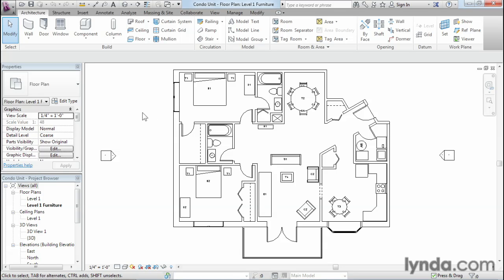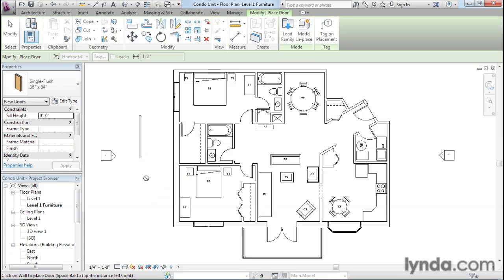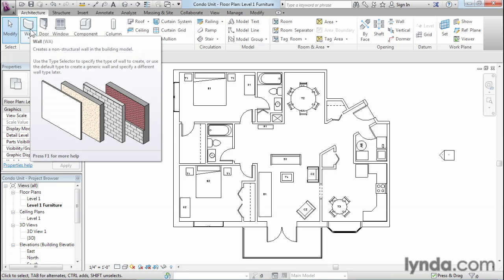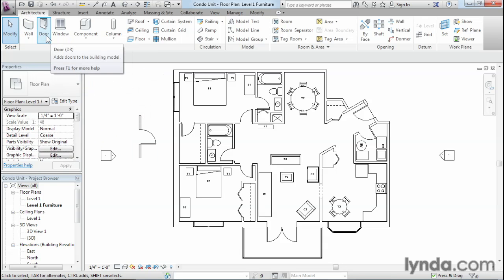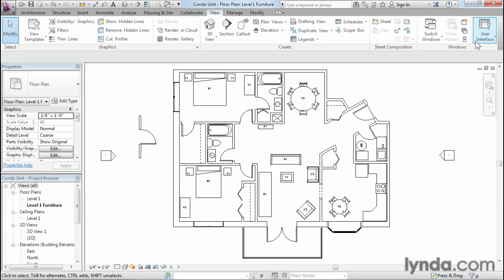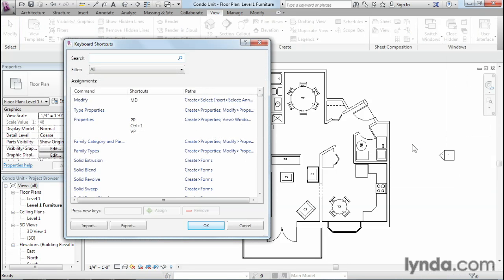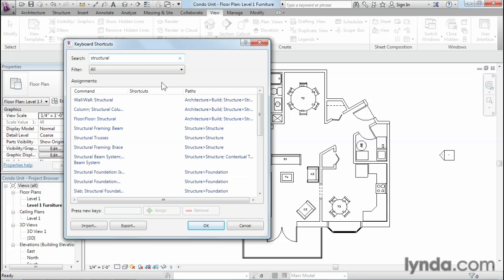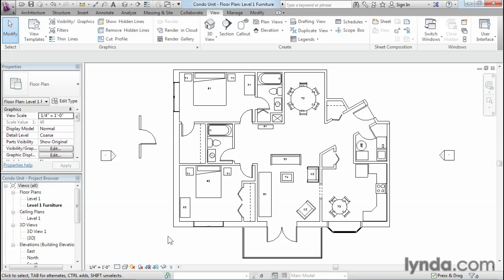114322 02 03 XR15 shortcuts